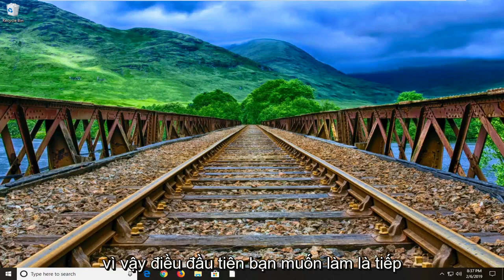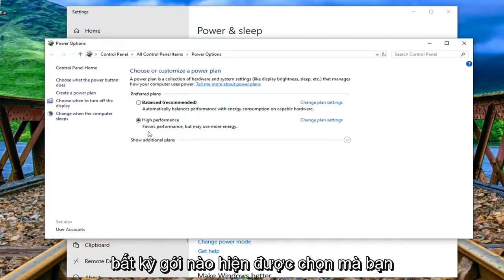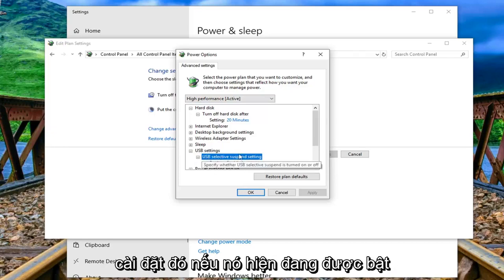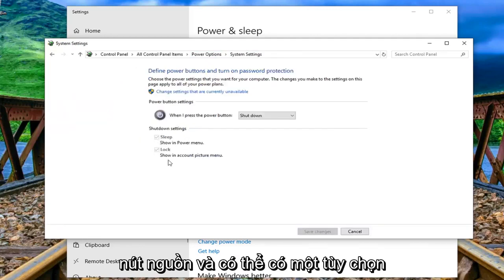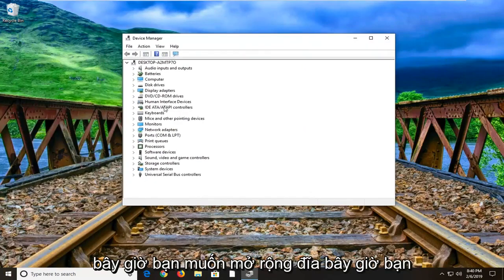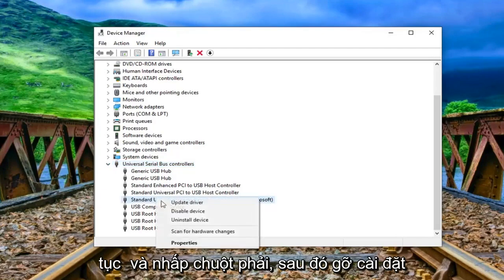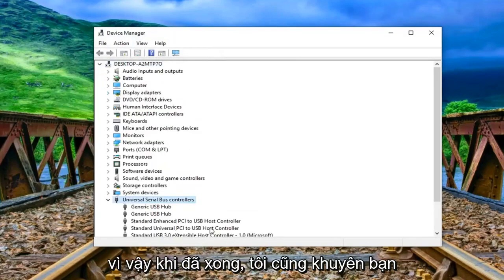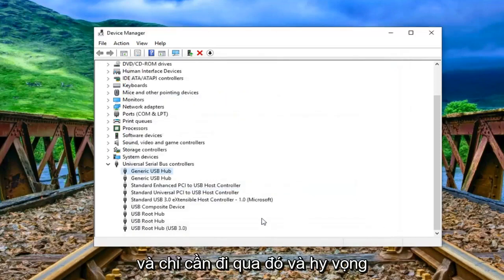Ổ cứng ngoài USB 3.0 không được nhận dạng trong Windows 11/10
Ổ cứng USB 3.0 không được nhận dạng trong Windows 10 và Windows 11 FIX [Hướng dẫn]

Trong một số máy tính khi bạn cắm ổ cứng USB 3.0 trên máy tính Windows 11, Windows 10, Windows 8 / 8.1 hoặc Windows 7, đĩa không được phát hiện từ hệ thống.

Trong những trường hợp như vậy, bạn cũng có thể nhận được thông báo bật lên “Thiết bị USB không được nhận dạng” từ Windows hoặc lỗi "mã 43" trong thiết bị USB tương ứng “Windows đã dừng thiết bị này vì nó đã báo cáo sự cố. (Mã 43) ”tại trình quản lý thiết bị.